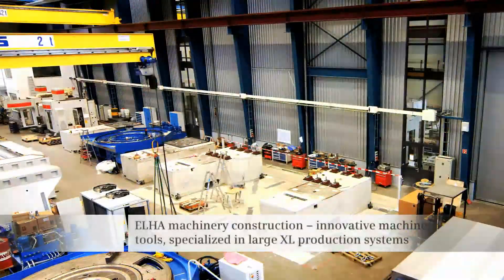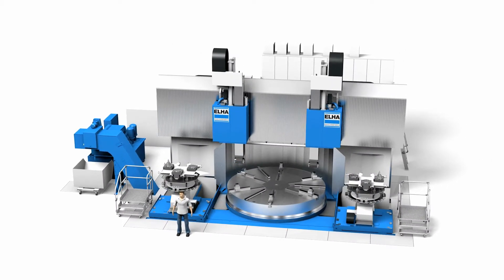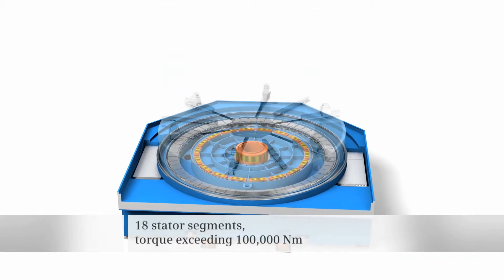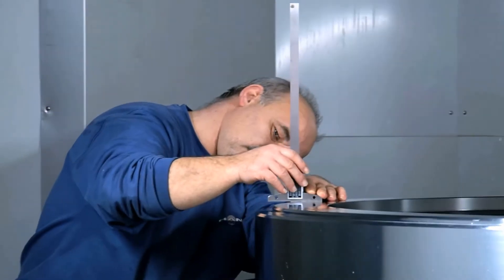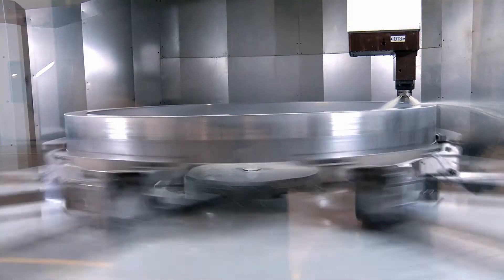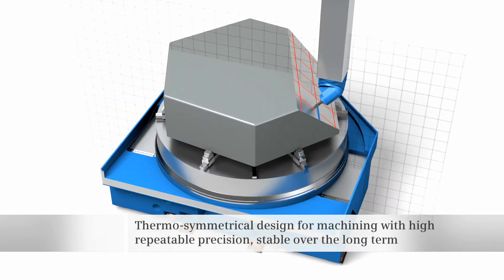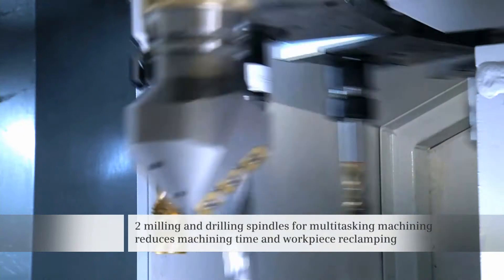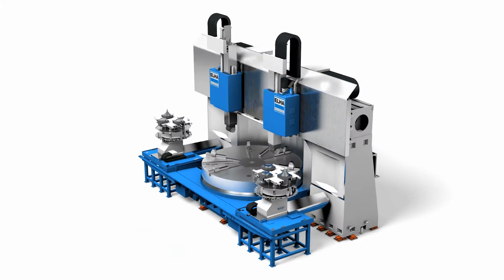SINUMERIK 840D sl and ELHA XL segment motor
ELHA complete machining centers are equipped with SINUMERIK 840D sl. Furthermore, Mechatronic Support from Siemens developed a customized segment motor for ELHA; it has 18 stator segments, a maximum speed of 100 rpm and a diameter of 3.42 meters. ELHA customers benefit from the highest machining precision in XL format.